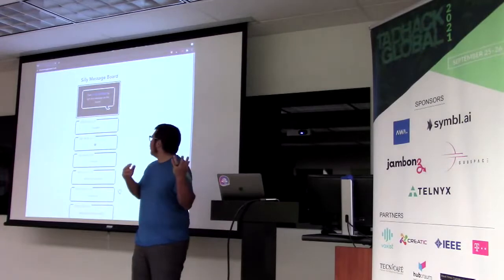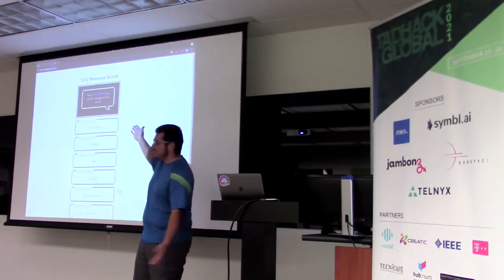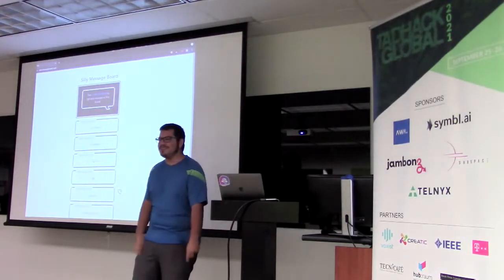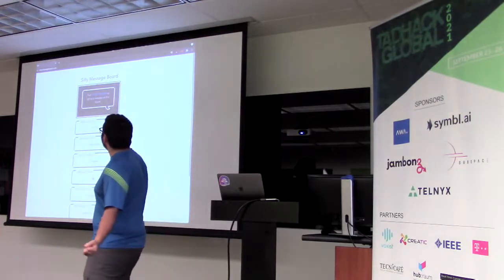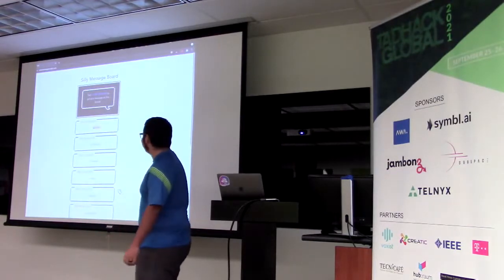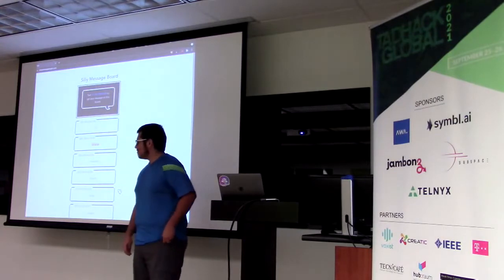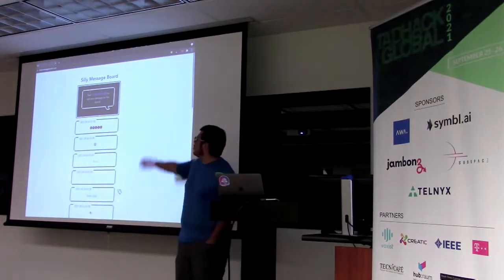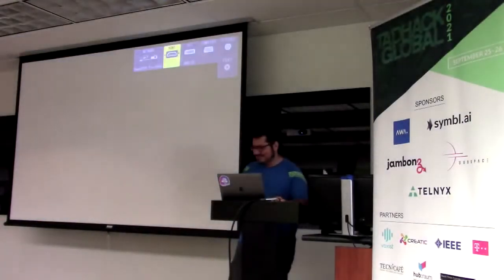Sillymessageboard - German Gamboa, Solange Ormeno, Massi Escano, Haritha Diraneyya, Mike, Hunter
Sillymessageboard - German Gamboa, Solange Ormeno, Massi Escano, Haritha Diraneyya, Mike Groff, Hunter Henry

Silly Message board